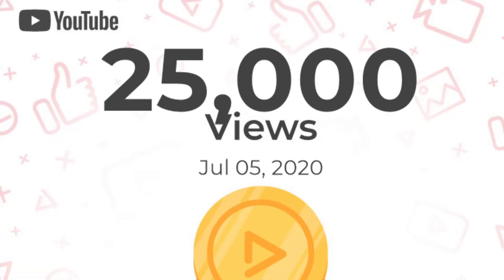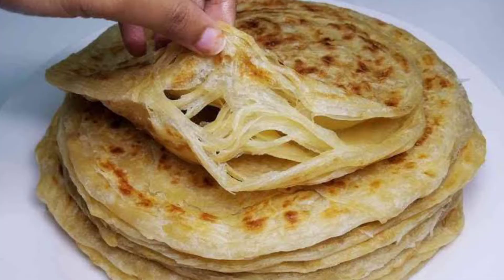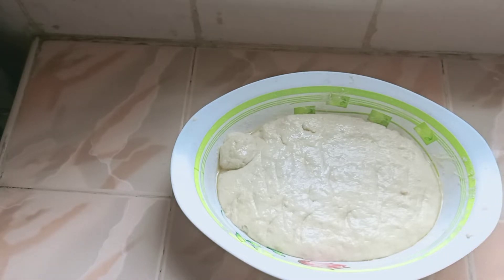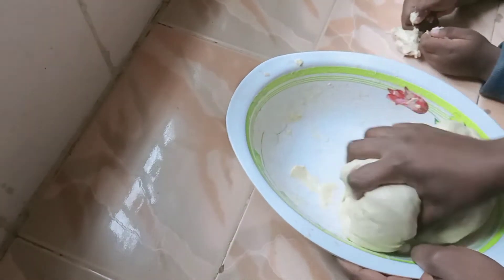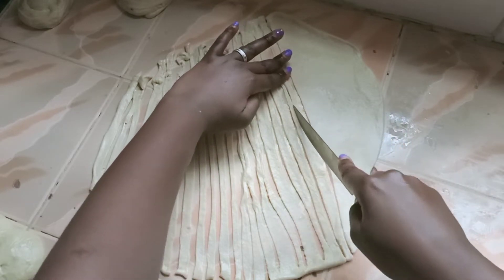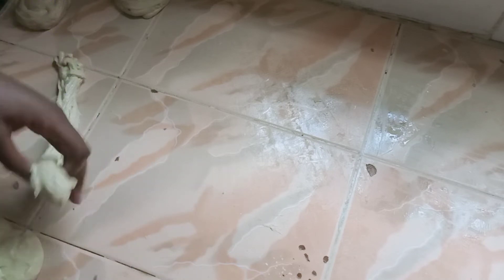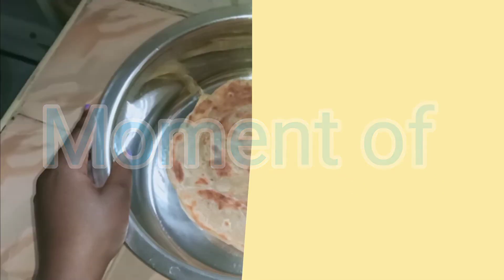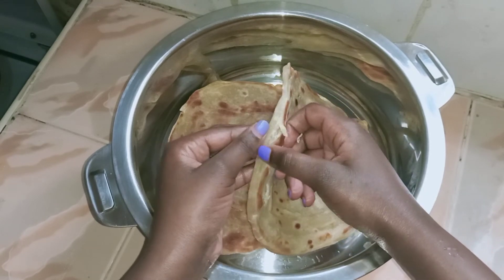LAYERED CHAPATIS CHALLENGE // I tried making chapatis for my family... // Good Wife Series eps 2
Another day as we navigate through my raw, unfiltered journey as a wife. There are good and bad days...I hope you stick around for all of them.